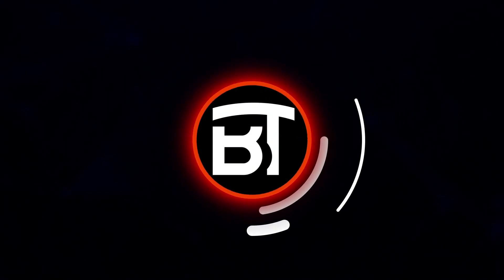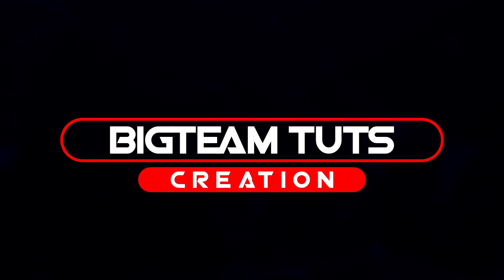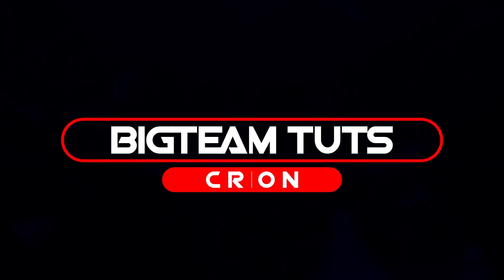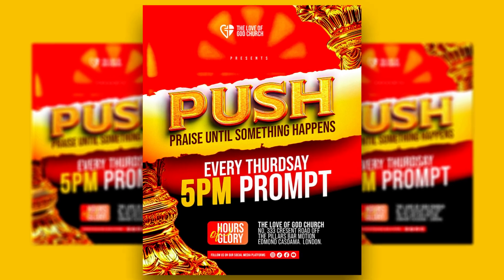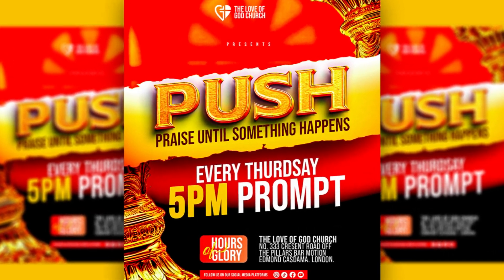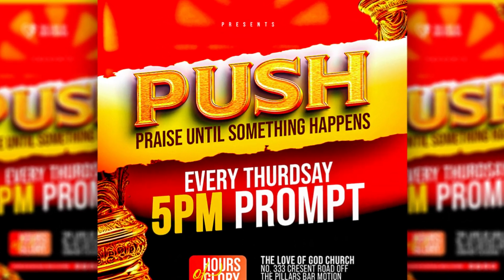How To Make Professional Authentic Praise Service Poster For All Social Media Design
Hello everyone, welcome back to my another Tutorial, In today's video i will show you. How To Make Professional Authentic Praise Service Poster For All Social Media Design,  using adobe Adobe Photoshop cc 2024, I am very sure if you follow the steps in this video you will arrive at the same just like what you see in the video.